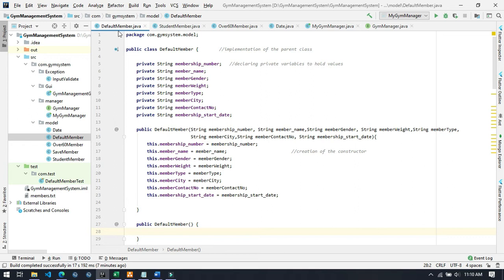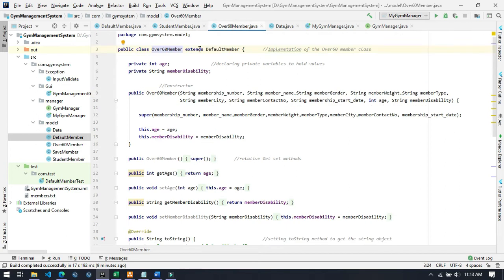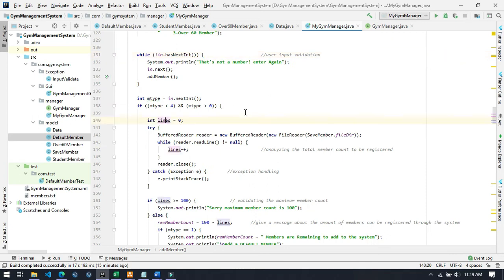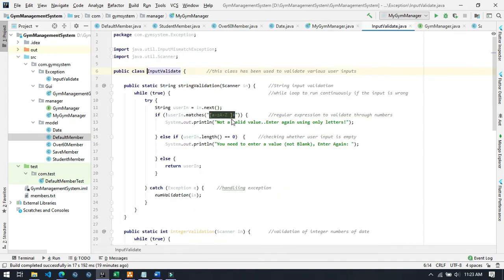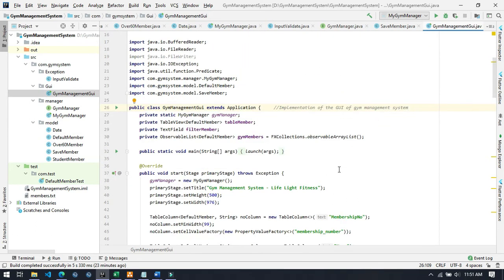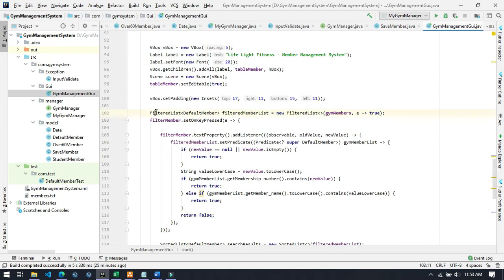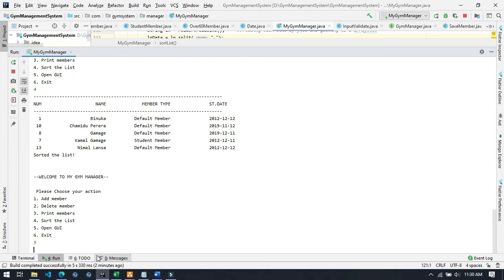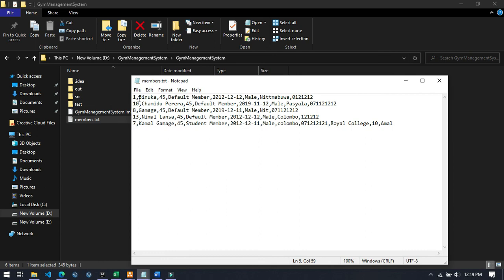OOP - Gym Management System - Binuka Kamesh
Implementation Explanation of Gym Management System